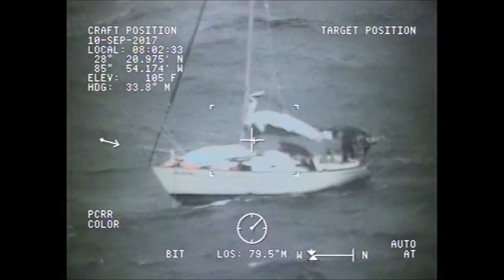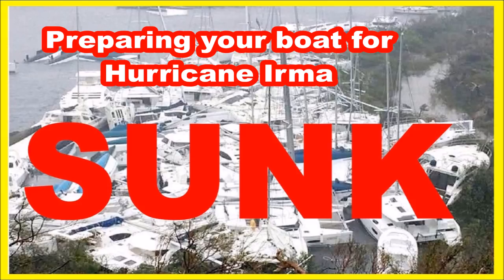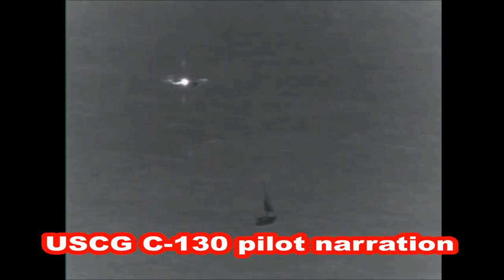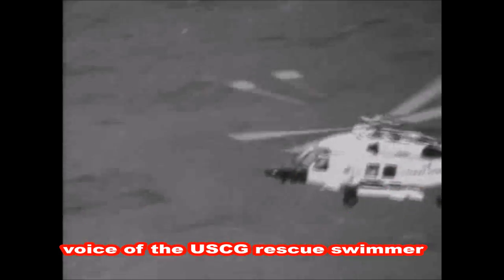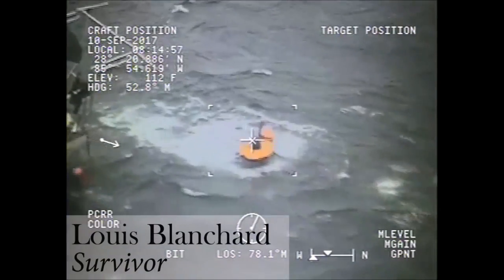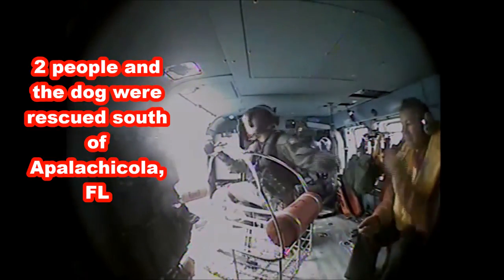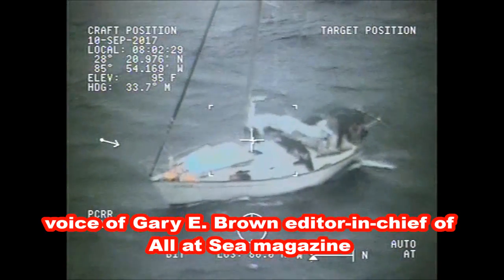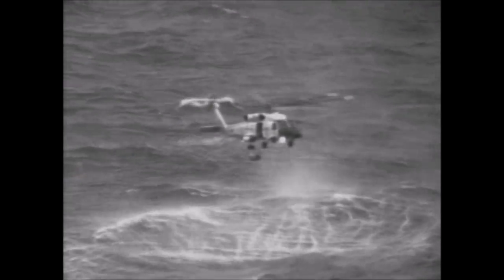Sailing Offshore in Hurricane Irma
In this video we see what happens to two sailboats that tried to run away from the category 5 hurricane Irma which at one point had maximum sustained winds of 185 miles per hour. You will see the rescues of the two sailboat crews. You will see the interviews of the C-130 plane that spotted both stricken yachts.

Capt. Linus Wilson, OUPV Near Coastal talks to Gary E. Brown the editor of All at Sea magazine which covers boating in the Caribbean and beyond as part of a Slow Boat Sailing Podcast interview. Mr. Brown outlines why it is foolhardy to try to evade a hurricane with a sailboat at sea. He draws on his decades of experience and his and his friends experience at sea during the "wrong way" hurricane Lenny. Key points are that engines often fail because of clogged filters in high seas, there is not enough wind to sail ahead of a storm, and sailboats move slower than tropical storms.

Most of the footage is public domain footage from the USCG. Thanks to the heroes in the USCG that saved six sailors and a dog and filmed the rescues here!

CLEARWATER, FL, UNITED STATES
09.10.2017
Video by Petty Officer 3rd Class Andrew Barresi
U.S. Coast Guard District 7
Crewmembers aboard an MH-60 Jayhawk helicopter from Coast Guard Air Station Clearwater rescue two boaters and their dog 100 miles south of Apalachicola, Florida, Sunday, Sept. 10, 2017. The boaters, aboard the sailboat Magnolia Wind, alerted the Coast Guard after loosing steering while en route for Mississippi to avoid Hurricane Irma. (U.S. Coast Guard video by Petty Officer 3rd Class Andrew Barresi)
VIDEO INFO
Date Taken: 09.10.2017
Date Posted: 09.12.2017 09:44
Category: Package
Video ID: 550394
VIRIN: 170910-G-SI450-2001
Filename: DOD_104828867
Length: 00:02:05
Location: CLEARWATER, FL, US
This work, Coast Guard responds to two search and rescue cases as Hurricane Irma approaches, by PO3 Andrew Barresi, identified by DVIDS, must comply with the restrictions shown
KEY WEST, FL, UNITED STATES
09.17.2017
Video by Petty Officer 1st Class Michael De Nyse
The crew of the U.S. Coast Guard Cutter Hamilton responds to Hurricane Irma relief operations in Key West, Florida, Sunday, Sept. 17, 2017. (U.S. Coast Guard video by Petty Officer 1st Class Michael De Nyse)
VIDEO INFO
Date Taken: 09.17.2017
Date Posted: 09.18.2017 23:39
Category: Interviews
Video ID: 552468
VIRIN: 170917-G-XO423-1001
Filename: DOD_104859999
Length: 00:03:12
Location: KEY WEST, FL, US
PUBLIC DOMAIN
This work, VIDEO: U.S. Coast Guard Cutter Hamilton Provides Hurricane Irma Relief, by PO1 Michael De Nyse, identified by DVIDS, must comply with the restrictions shown

APALACHICOLA, FL, UNITED STATES
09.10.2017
Courtesy Video
Crewmembers aboard an MH-60 Jayhawk helicopter from Coast Guard Air Station Clearwater rescue two boaters and their dog 100 miles south of Apalachicola, Florida, Sunday, Sept. 10, 2017. The boaters, aboard the sailboat Magnolia Wind, alerted the Coast Guard after loosing steering while en route for Mississippi to avoid Hurricane Irma. (U.S. Coast Guard video)
VIDEO INFO
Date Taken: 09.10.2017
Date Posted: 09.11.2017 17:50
Category: B-Roll
Video ID: 550194
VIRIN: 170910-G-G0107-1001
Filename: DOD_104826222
Length: 00:04:51
Location: APALACHICOLA, FL, US
PUBLIC DOMAIN
This work, Coast Guard Rescues 2 Boaters, Dog During Hurricane Irma 100 Miles South of Apalachicola, Florida, must comply with the restrictions shown

We use a Mantus Anchor and swivel on our boat. Get all your Mantus gear at
Patrons of the round the world vlog and podcast get bonus podcast episodes and free audiobooks of How to Sail Around the World Part-Time and Slow Boat to Cuba.  You can also get access to many podcasts and videos early as a patron.
Slow Boat to Cuba
and
How to Sail Around the World-Part Time
have been #1 sailing bestseller on Amazon.
On the Slow Boat Sailing Podcast Linus Wilson has interviewed the crew of Sailing SV Delos, WhiteSpotPirates (Untie the Lines), Chase the Story Sailing, Sailing Doodles, SV Prism, Sailing Miss Lone Star, and many others.
Sign up for our free newsletter for access to free books and other promotions
 Copyright Linus Wilson, 2017